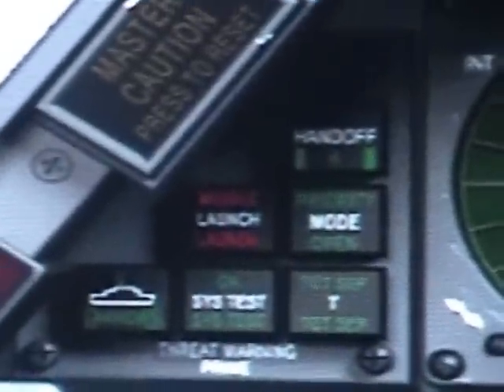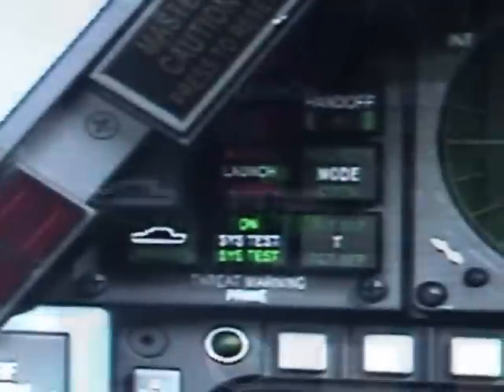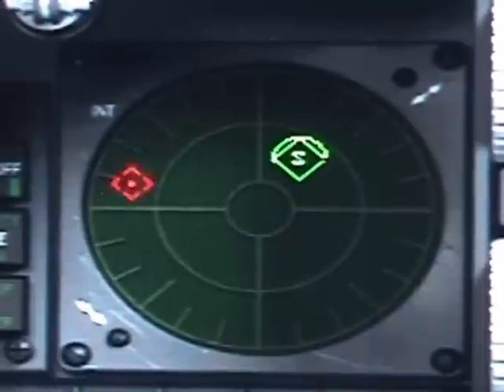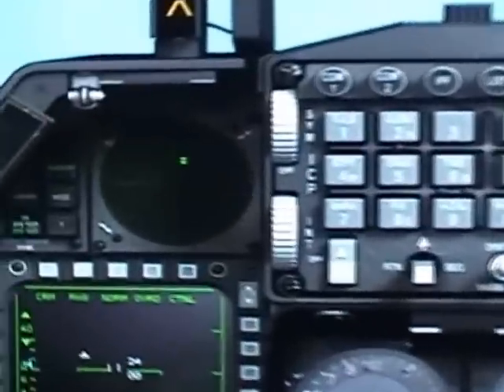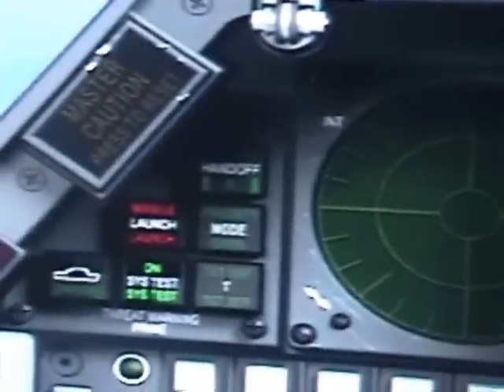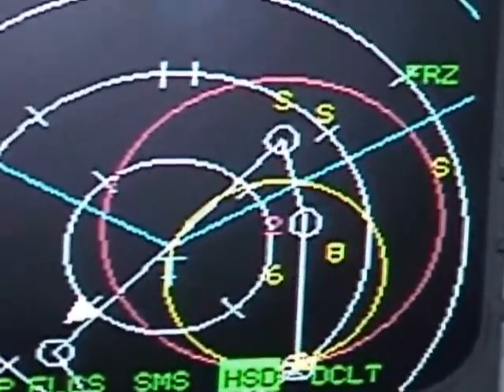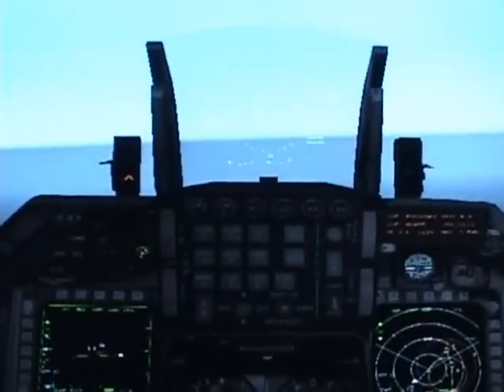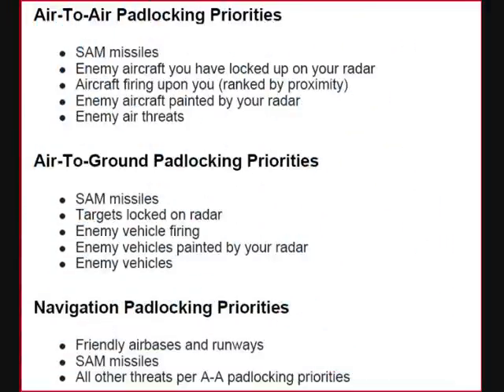F16 F4.0RV HQ MISSILE THREAT REACTION PART 2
THIS IS A STEP BY STEP TUTORIAL CREATED TO LEARN HOW TO USE YOUR THREAT WARNING SYSTEM IN A F16 C, BASED ON THE FALCON 4.0 MANUAL.